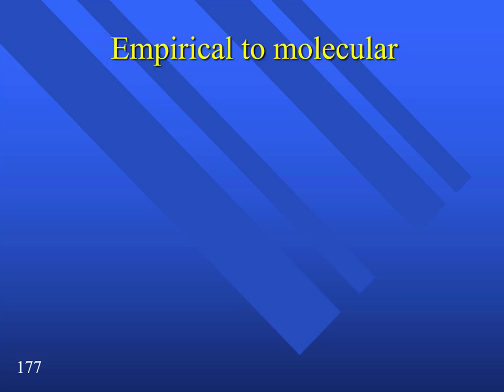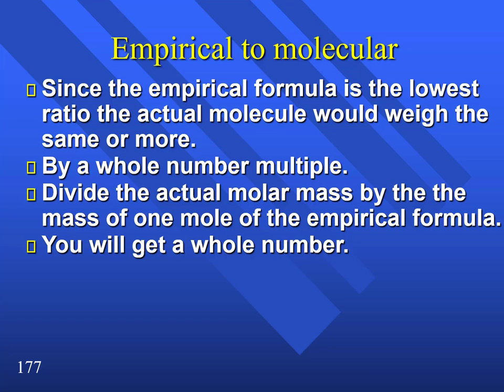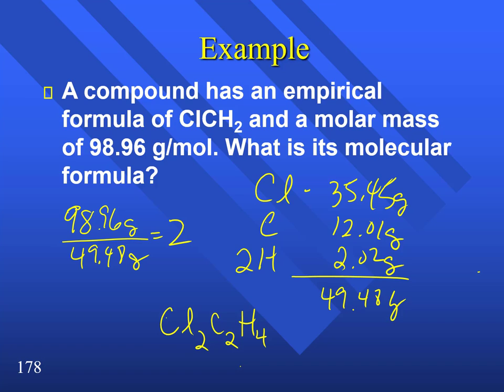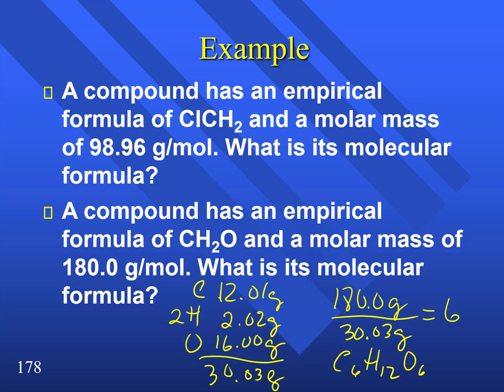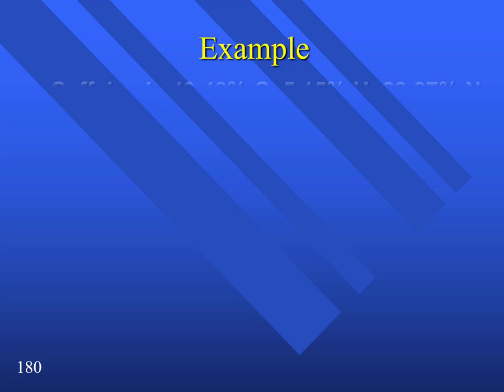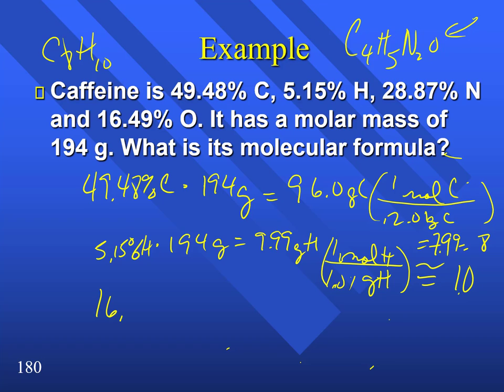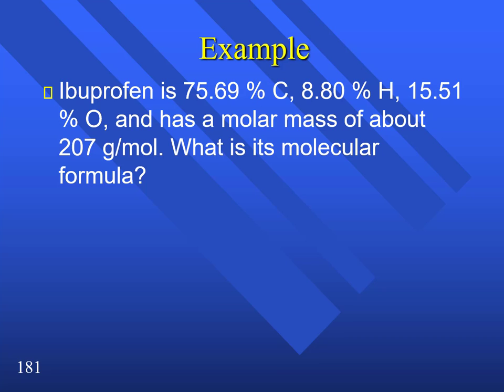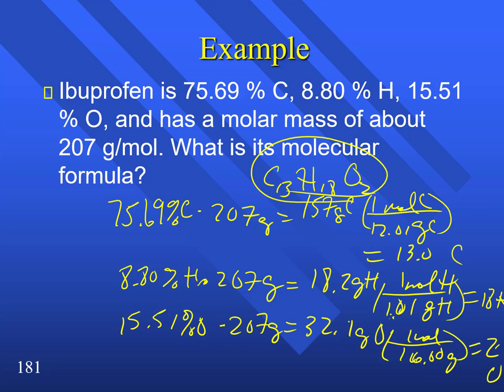H Empirical to percent Jan 22